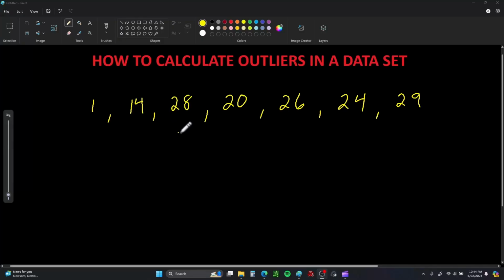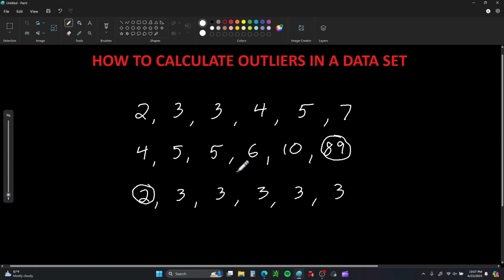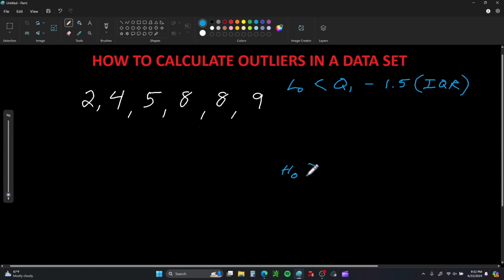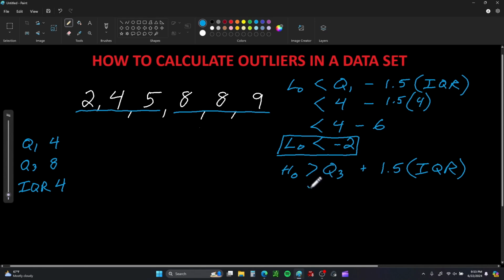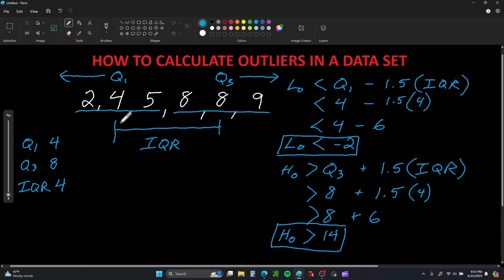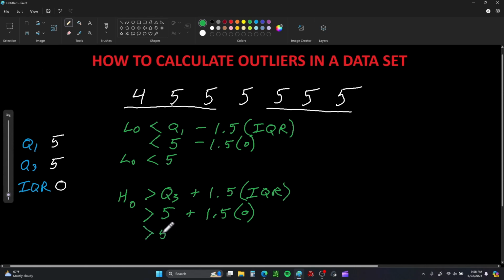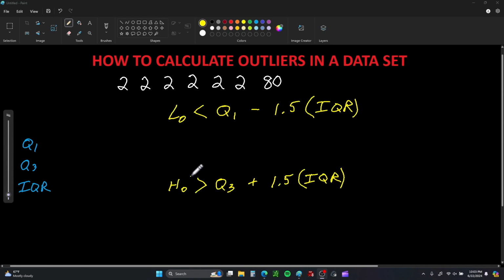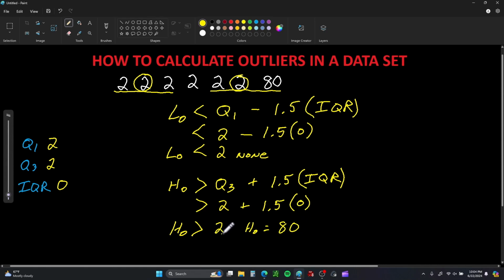How to calculate high and low outliers STATISTICS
Statistics: How to calculate high and low outliers begins in middle school progressing to more complicated versions in higher grades. This method uses the 1.5(Interquartile Rage) method.